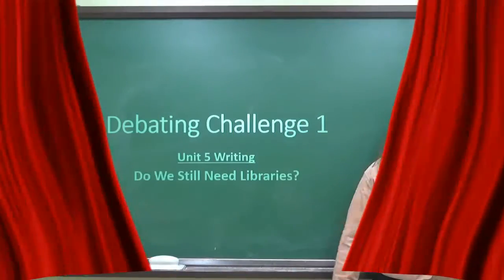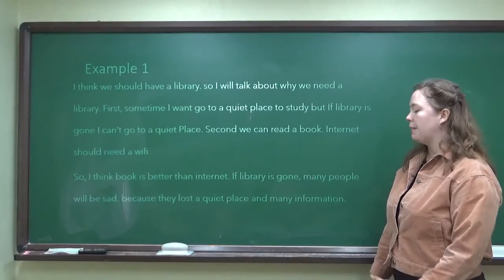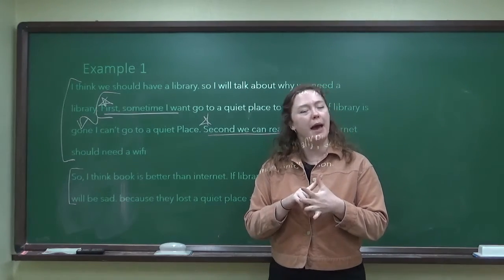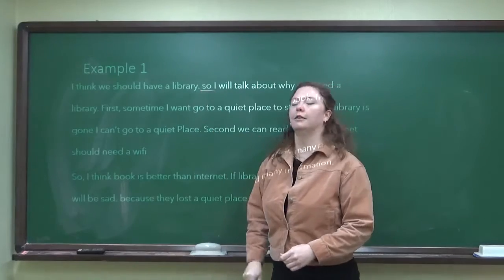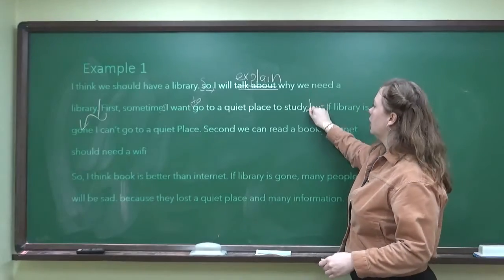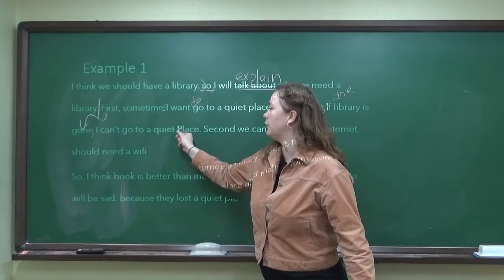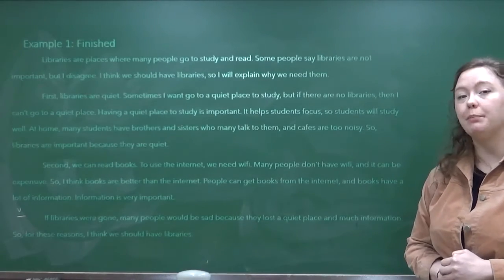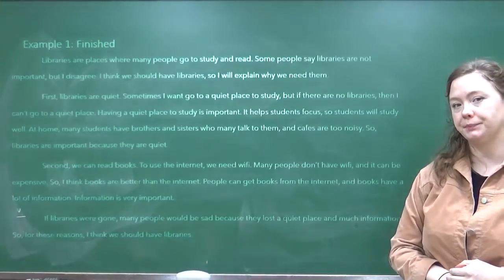영웅아카데미 중등부 영어 (1캠 - 중1P) Feb.27.2020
Teacher : Chris
Level/Lesson : 중1P / Writing